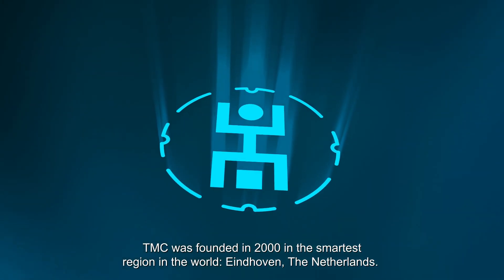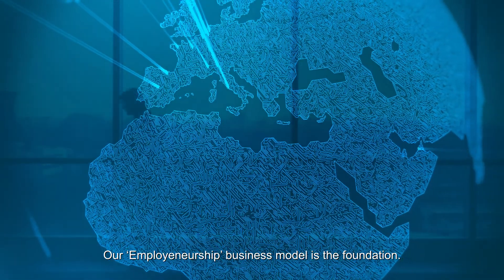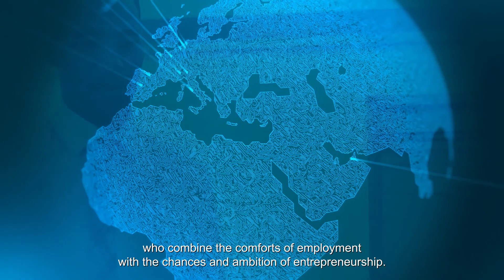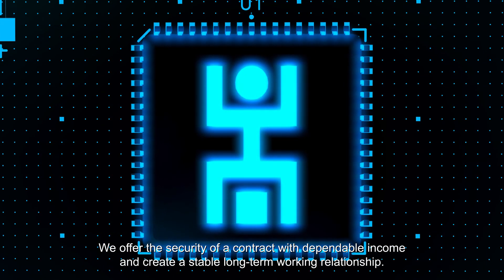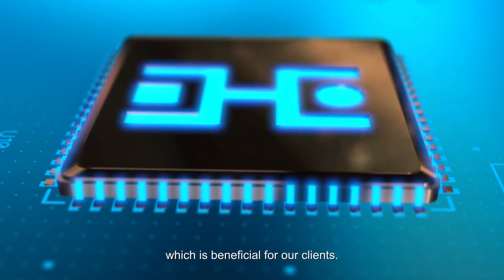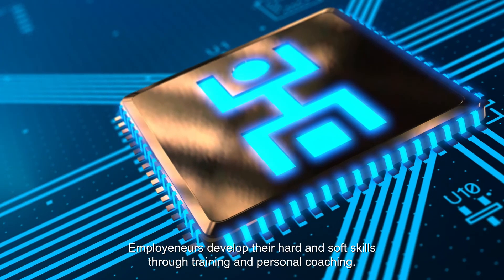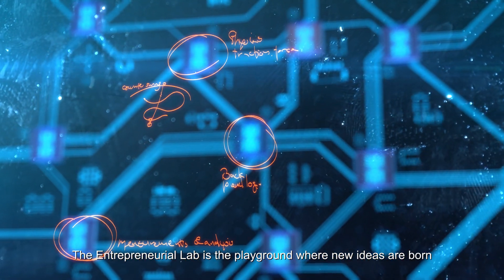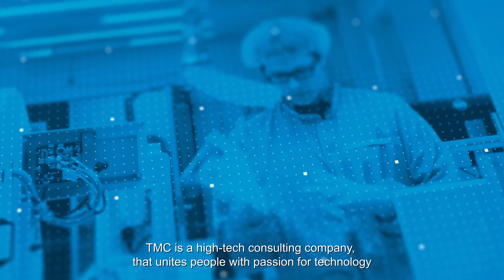TMC Employeneurship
Beschrijving